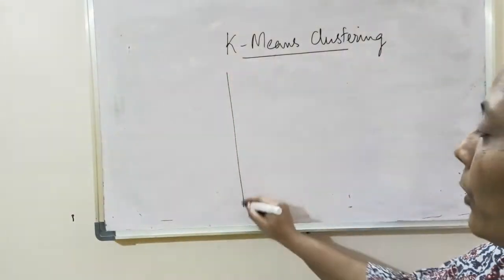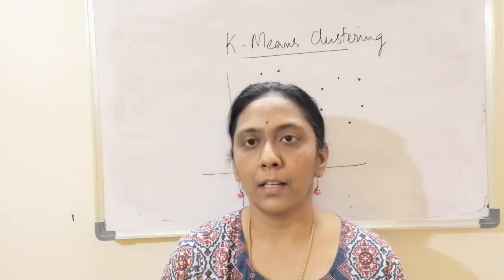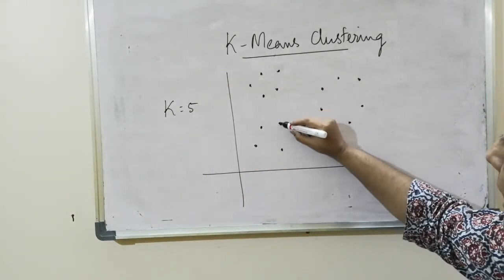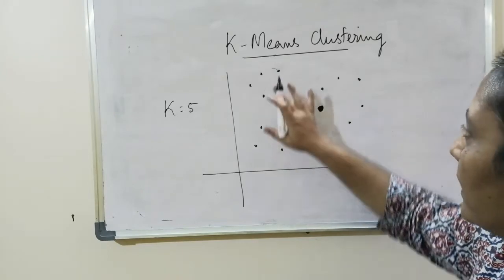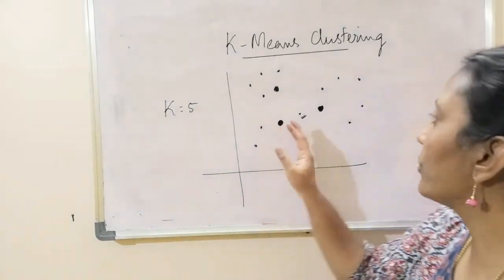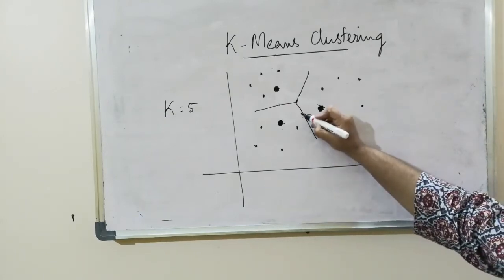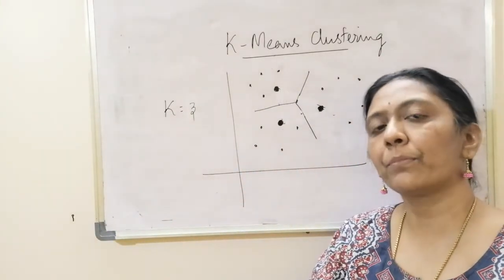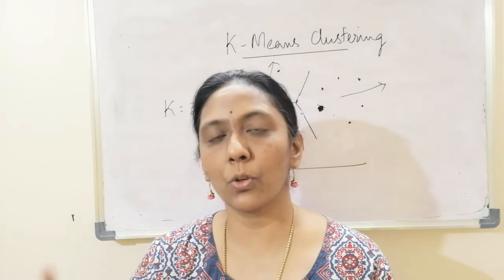k means 4